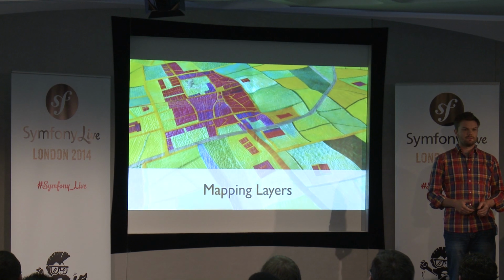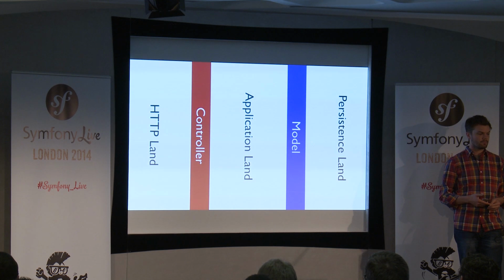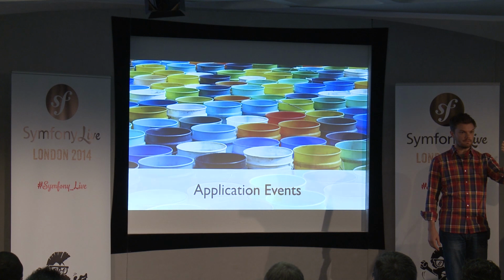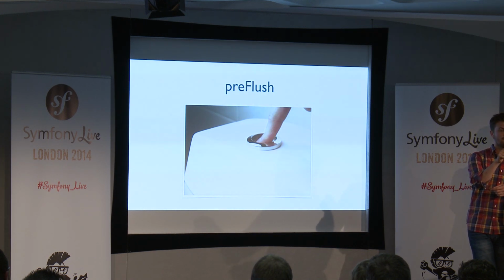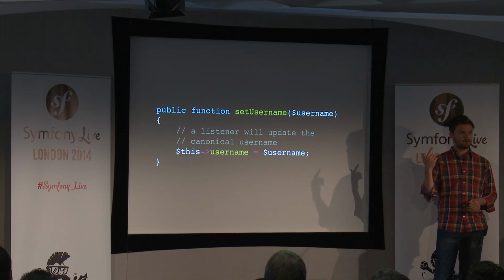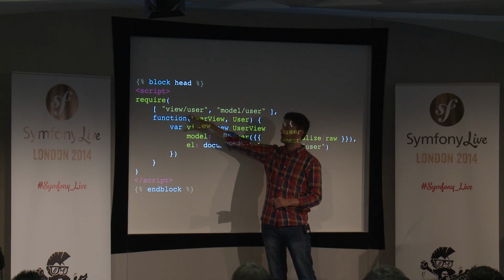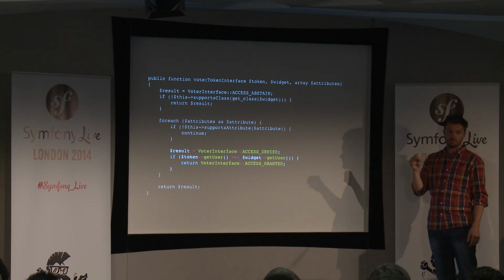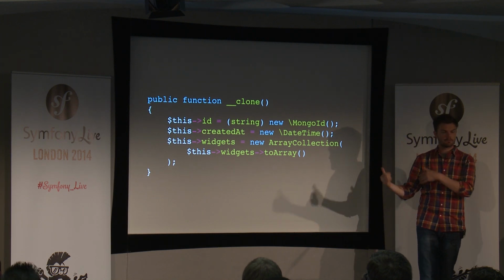SymfonyLive London 2014 - Kris Wallsmith - How Kris Builds Symfony Apps